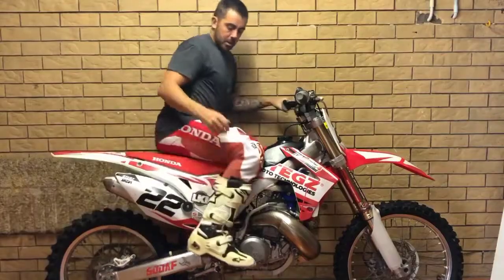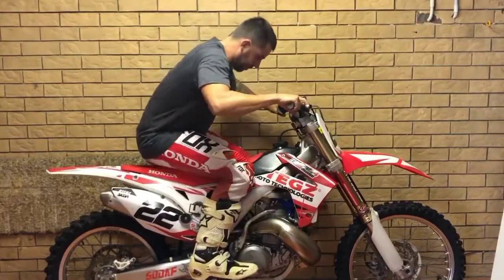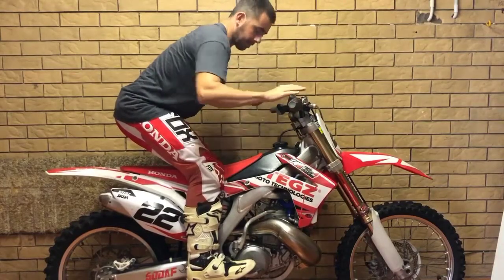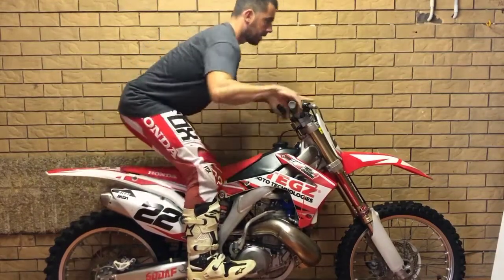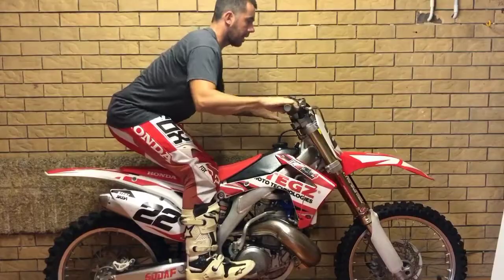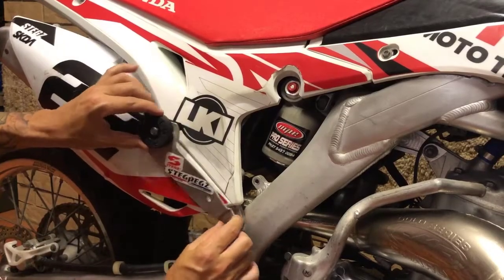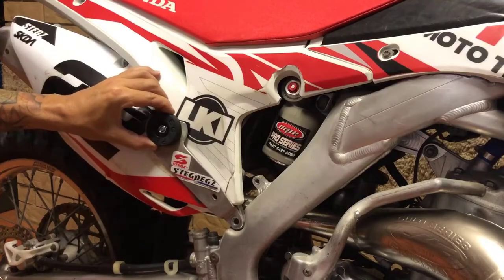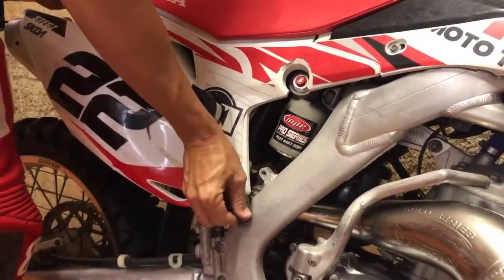What are Steg Pegz? What do they do?